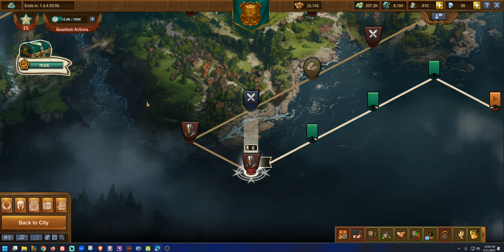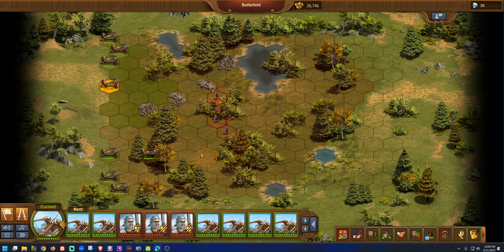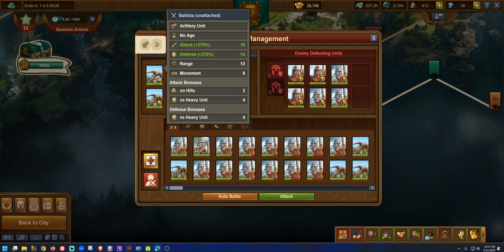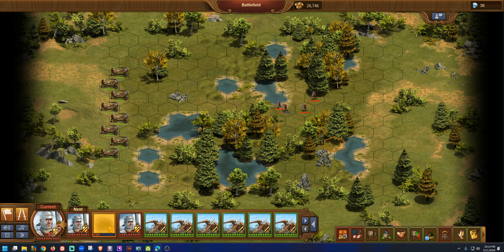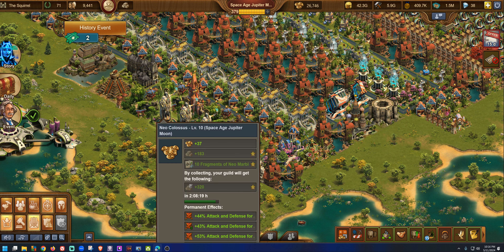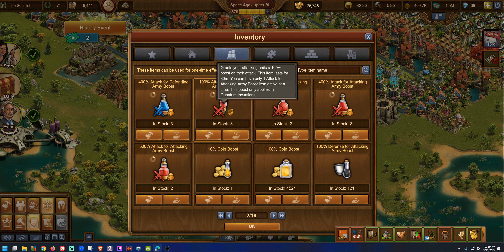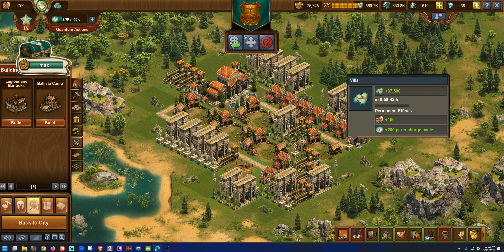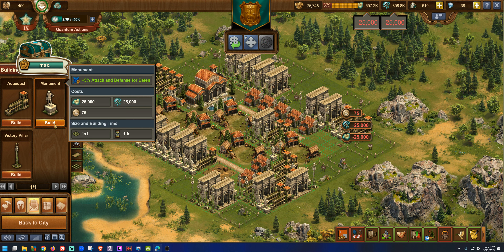Bloodbath begins. Auto fight algorithm really sucks big.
Just for fun level 9  of QI can be very very challenging. Facing the red boss he throws some wicked damned combos at us 2 waves. he probably knows our 2x fight bonus is artillery lol. I suppose I must congrads Inno Games for giving us a true challenge.  lets hope they don't ruin it by introducing event buildings that will make it minless click click as such.